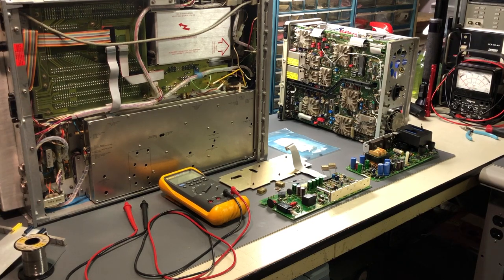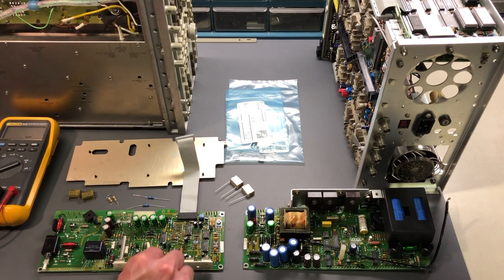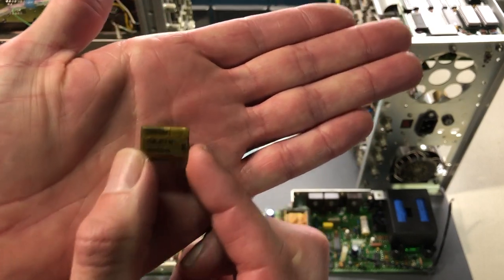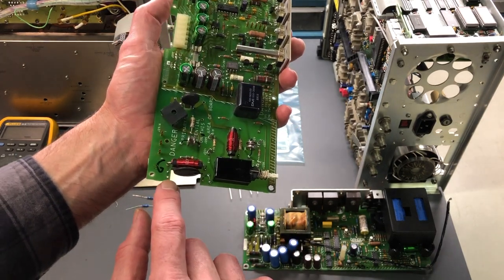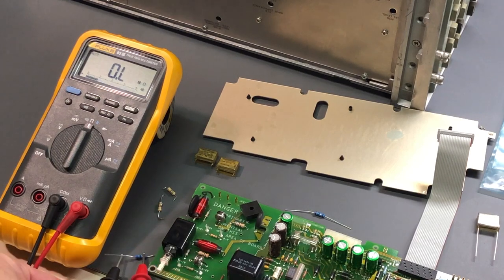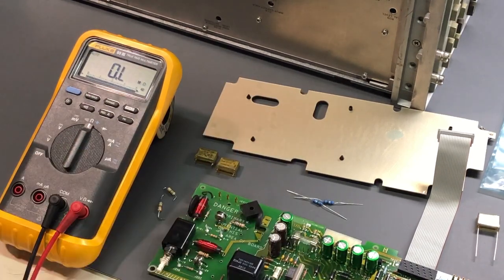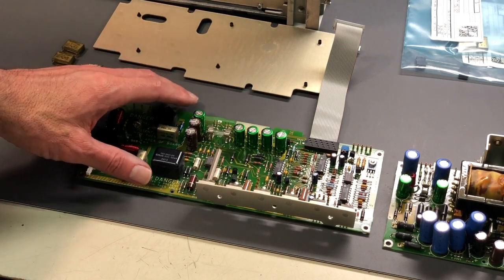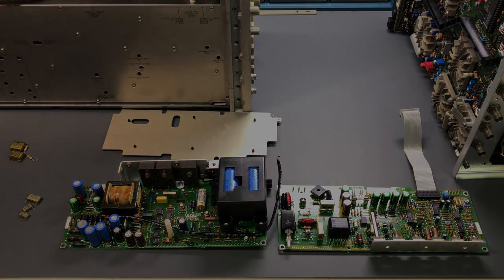What Problem Is Hiding In This Tektronix 2465B Oscilloscope?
Follow along as Erik replaces the components that are well on their way to failure in this Tektronix 2465B oscilloscope manufactured in 1989.